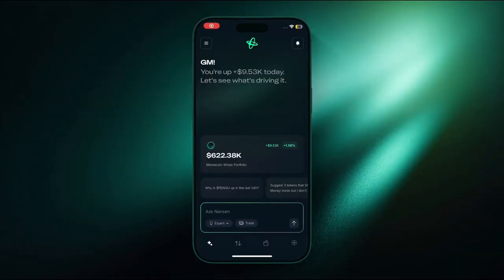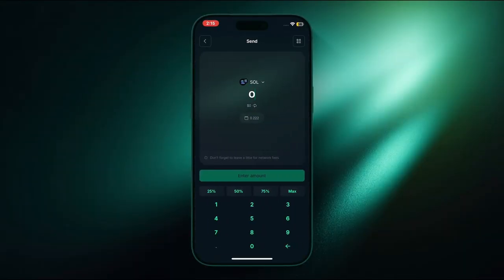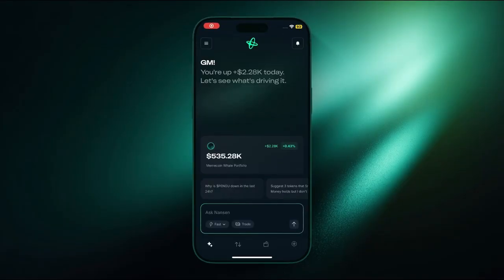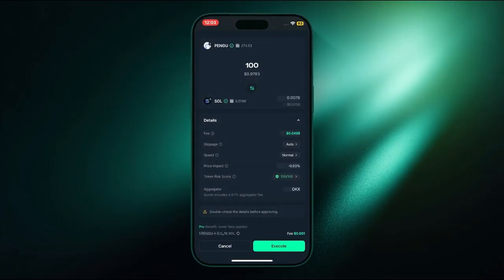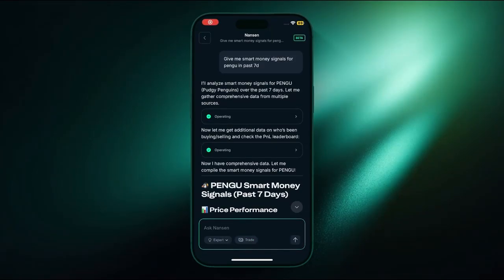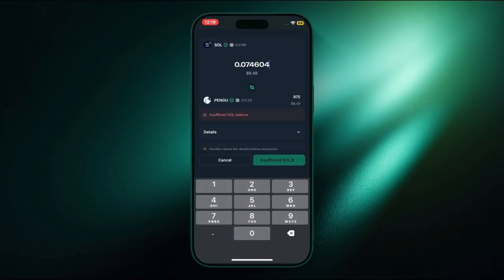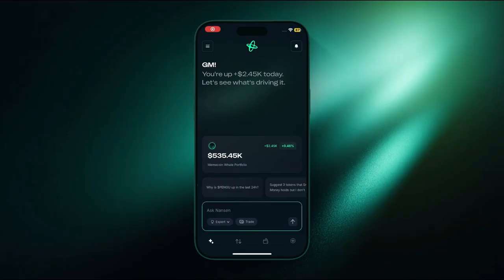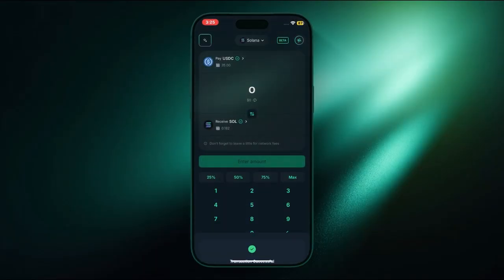Nansen Trading (Mobile) for Beginners - Nansen 101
Surface the signal and execute in one product. No switching apps - just a seamless experience that takes you from insight to action, instantly.
Nansen is the leading AI onchain platform, bringing the power of 500M+ labeled addresses and real-time intelligence into a conversational, agentic experience. Discover new trading opportunities, personalize your portfolio, and act in seconds—anywhere, 24/7.